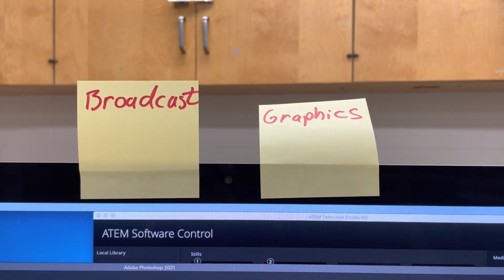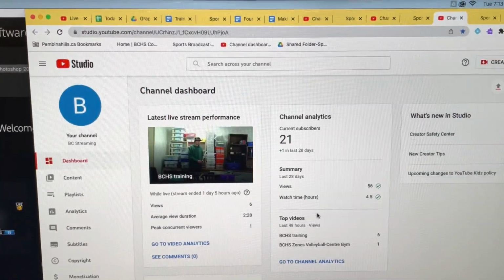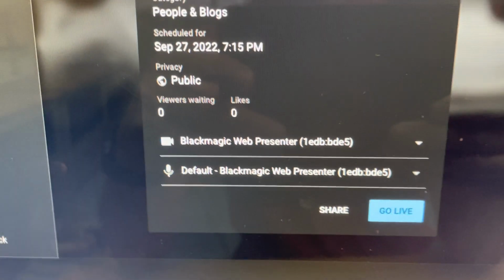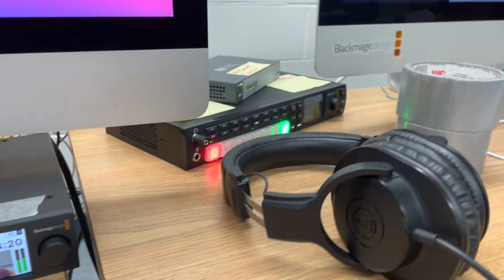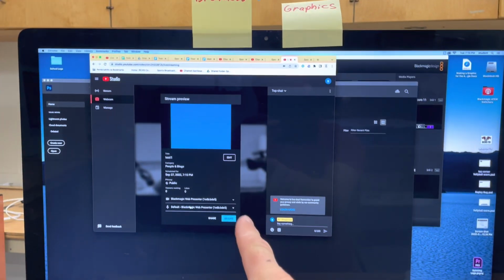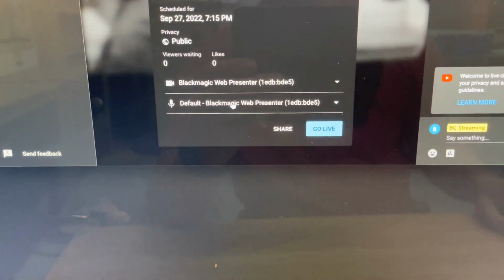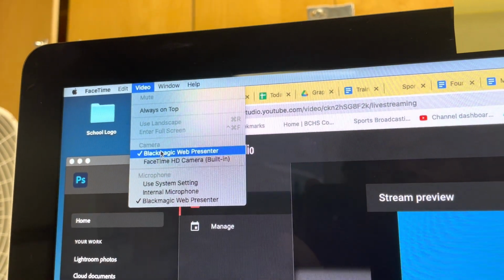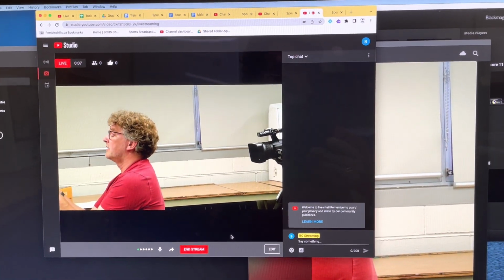Crash Course on Broadcasting